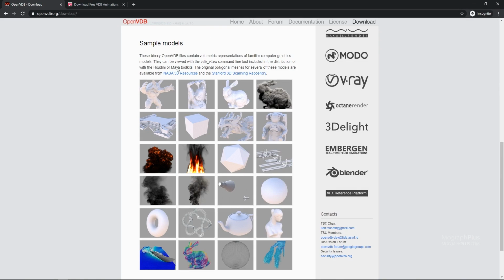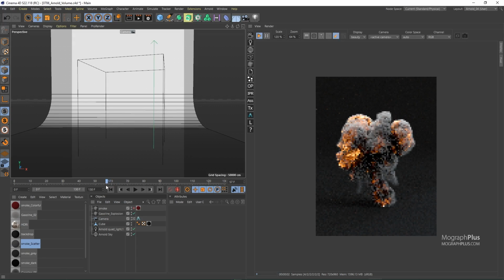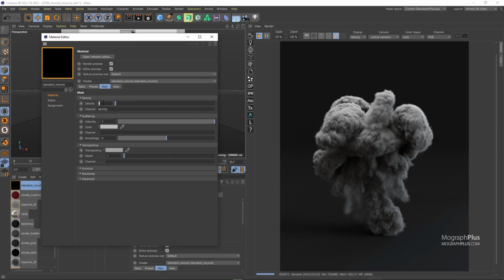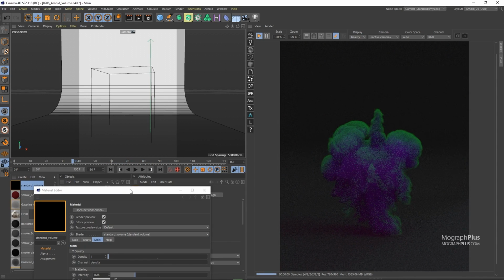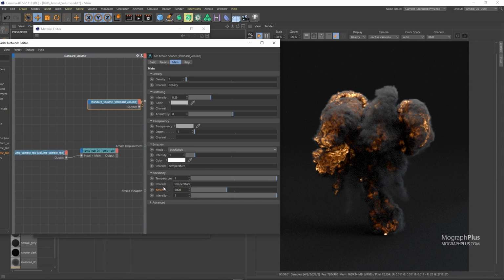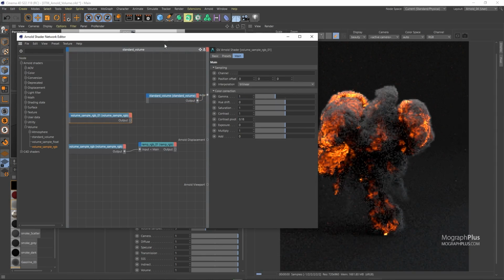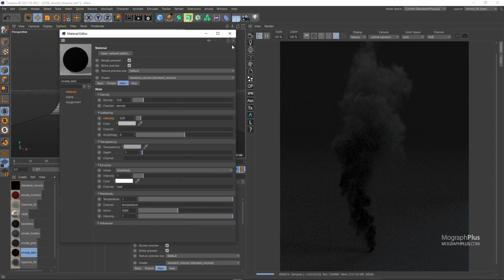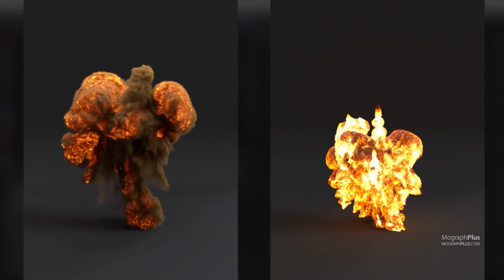82 Arnold Volume